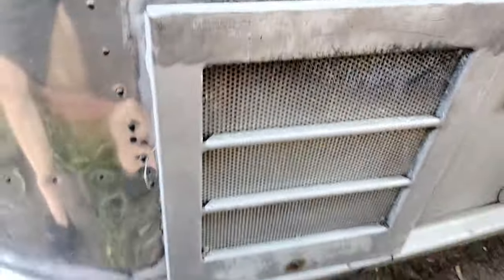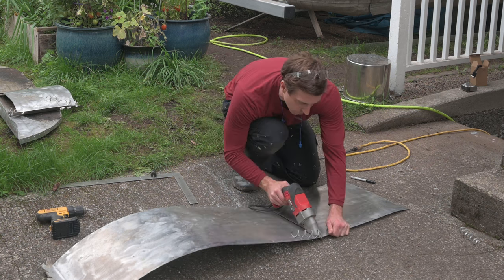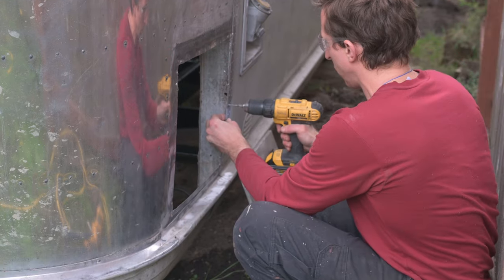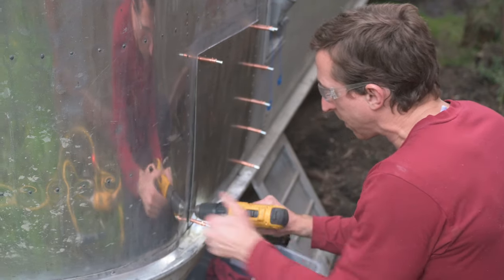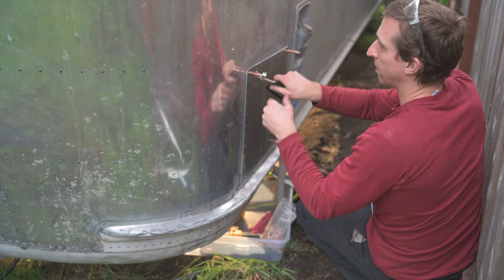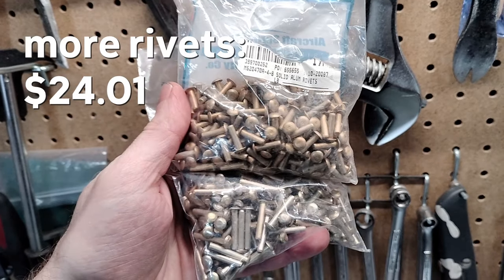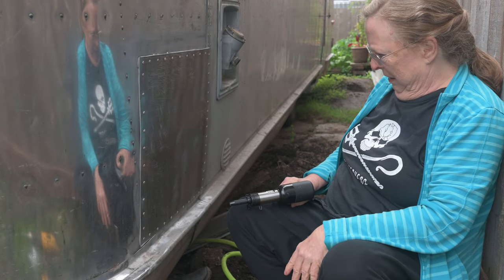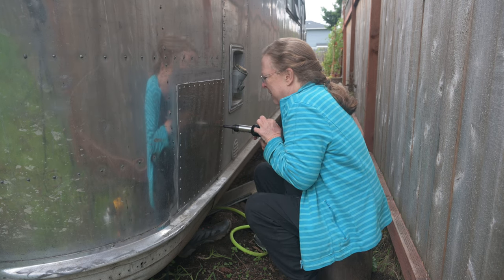Buck Riveting a Patch on the Shell | Spartan Manor E14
In this brief episode, see how my Mom and I use buck riveting to patch a big hole from an old vent in the side of our Spartan Manor vintage camper trailer.

Using a salvaged piece of aluminum, we cut it to size and fit it over the old vent hole using butyl tape and buck rivets. Overall, this only took a combined 5 hours between the two of us and cost about $24 for some longer rivets (of which we have plenty more for future use).